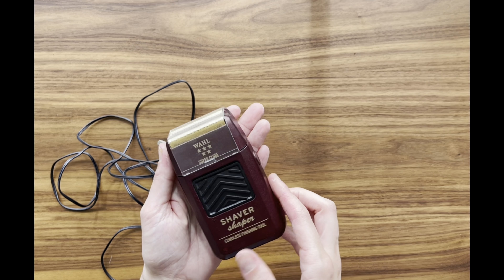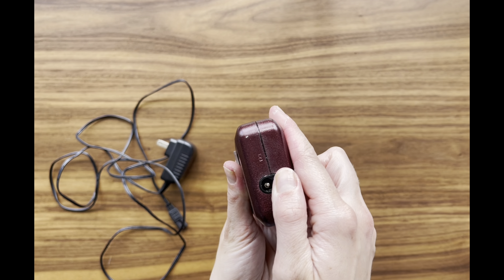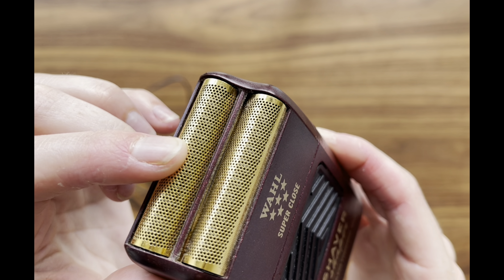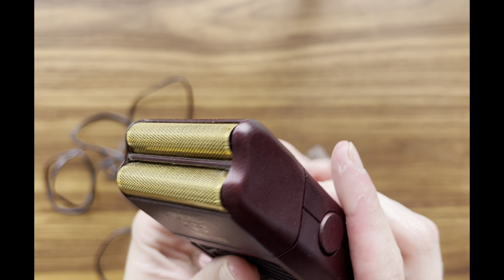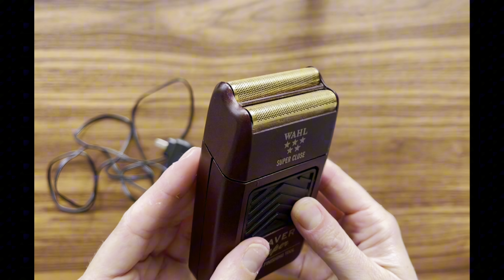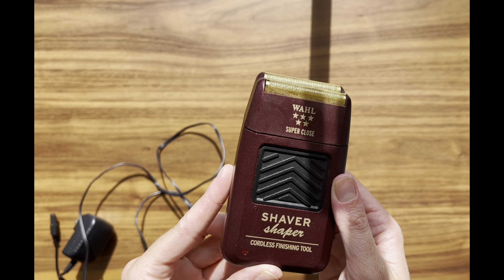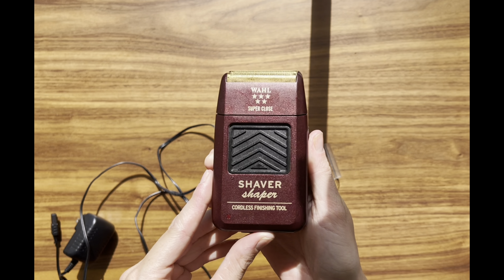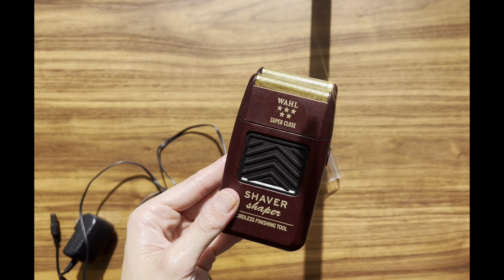Smooth & Close Shave! ✂️ Wahl 5-Star Shaver – Cordless Precision with 60 Min Runtime!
Discover the ultimate grooming tool with the Wahl Professional 5-Star Series Rechargeable Shaver/Shaper #8061-100. Engineered for barbers and stylists, this top-tier shaver offers an ultra-close, bump-free shave with exceptional performance and reliability. Key Benefits: Ultra-Close Shave: Achieve the closest shave possible without irritation. The hypoallergenic gold foil ensures a smooth and comfortable experience, ideal for sensitive skin. Bump-Free Technology: Specially designed to prevent razor bumps and ingrown hairs, delivering a flawless finish every time. Long Battery Life: Enjoy up to 60 minutes of cordless run time on a single charge, perfect for busy professionals and on-the-go grooming. Rechargeable Convenience: Easily recharge with the included charging stand, ensuring your shaver is always ready for use. Versatile Use: Perfect for finishing fades, cleaning up hairlines, and removing stray hairs for a polished look. Experience the Wahl Professional 5-Star Series Rechargeable Shaver/Shaper #8061-100 and elevate your grooming routine with precision and comfort.